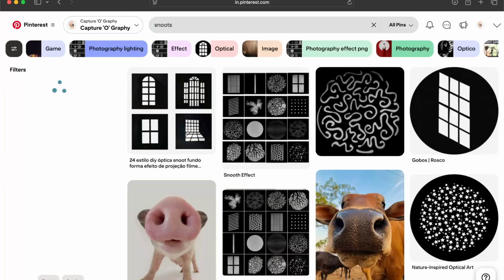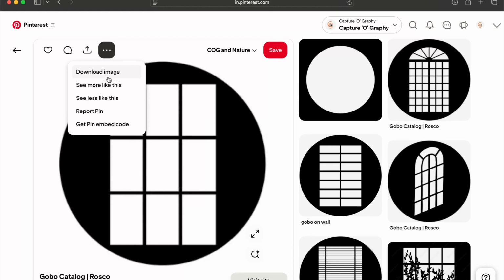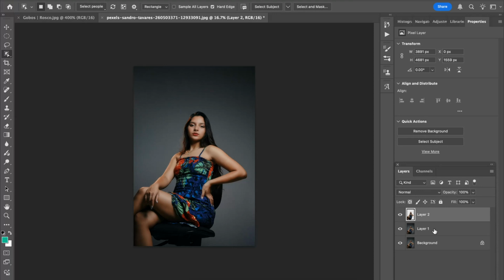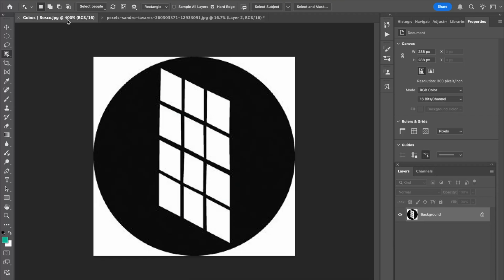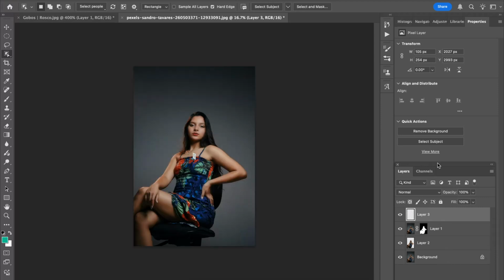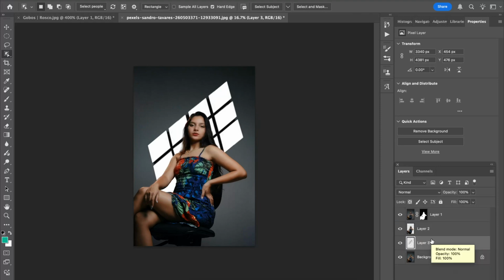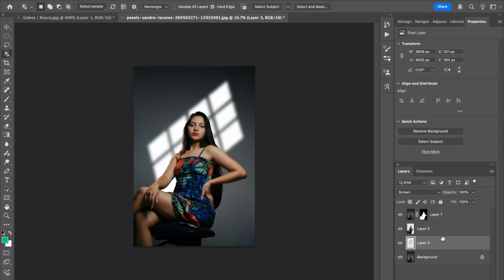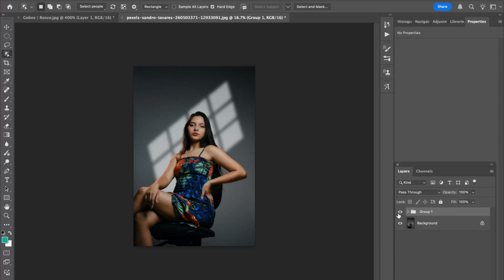Add Snoots Effects Easily on Photoshop | Saves You Lot of Money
ONLY PEOPLE TO PROVIDE PERSONAL TRAINING ON Photography, Film Making and Editing.